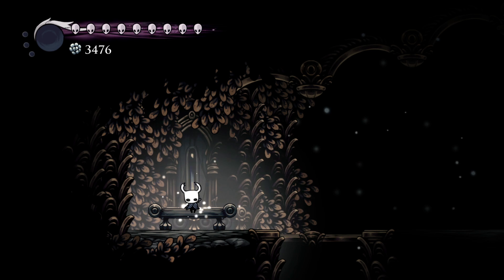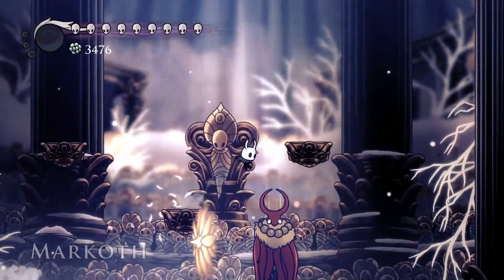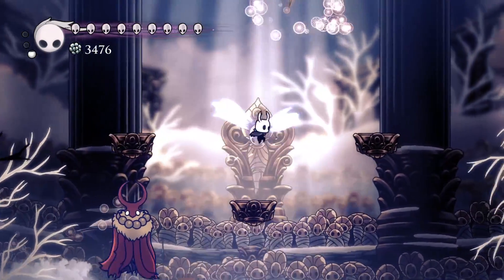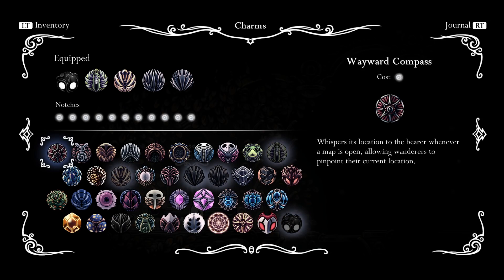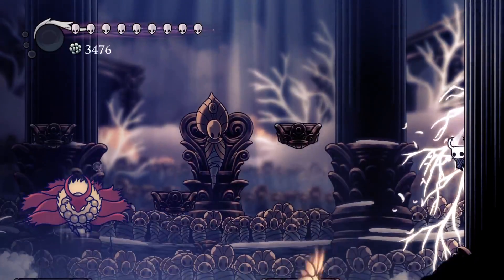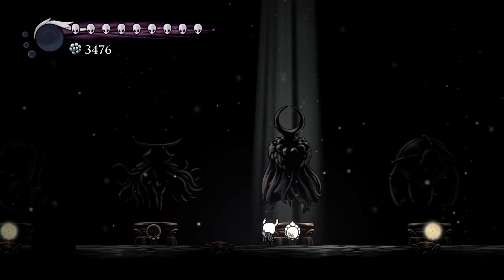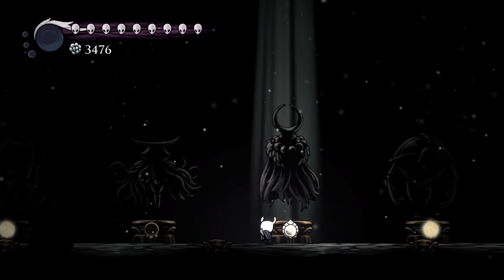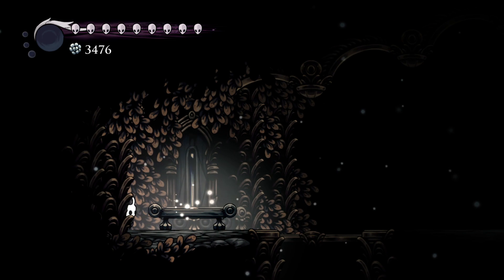Hollow Knight Hall of Gods all radiant challenge (14) (30/Oct/2022)